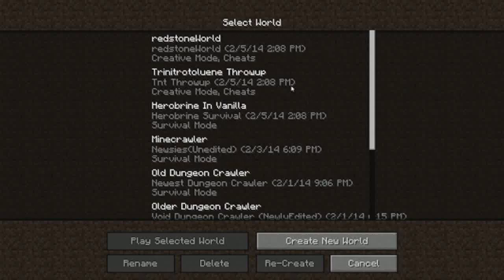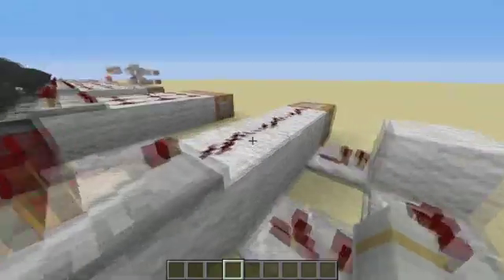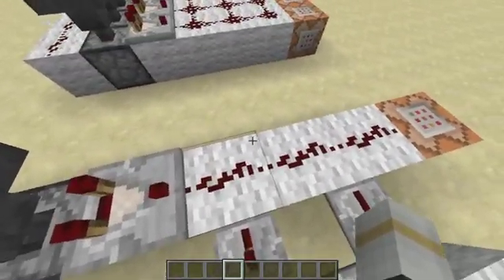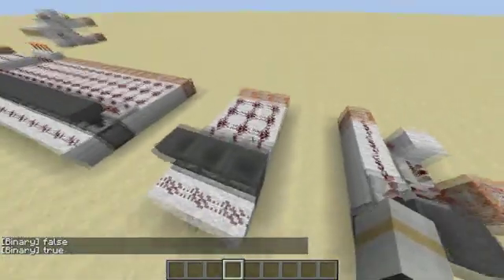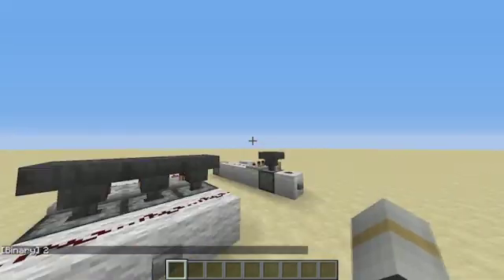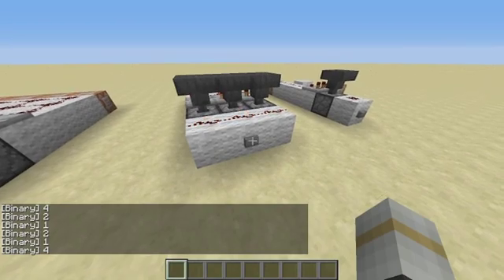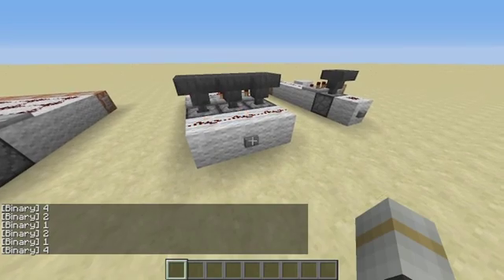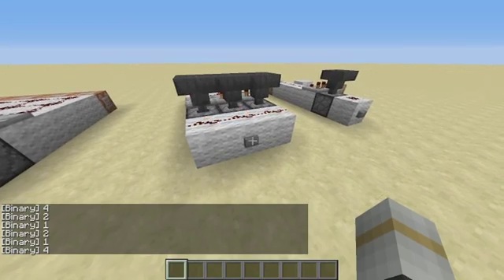Binary Randomizer Tutorial (Minecraft)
A tutorial of how I made the randomizer, suggested by a couple people. I will also make a full logic tutorial if needed. I hope you enjoy!

K64